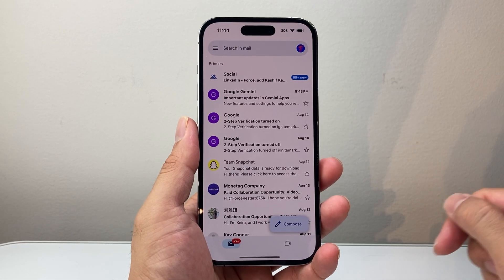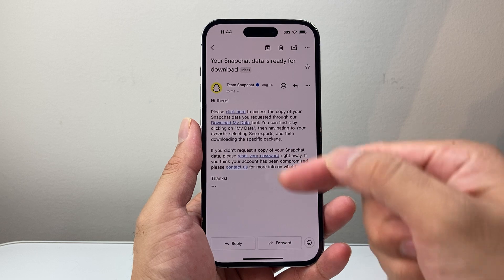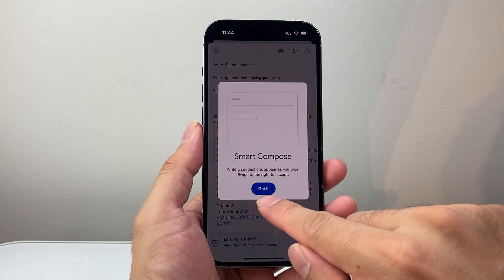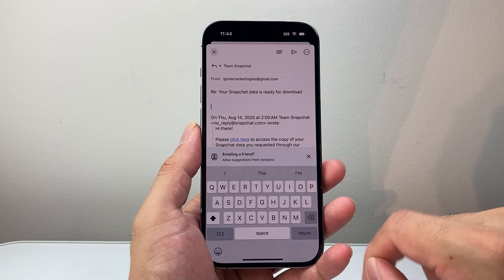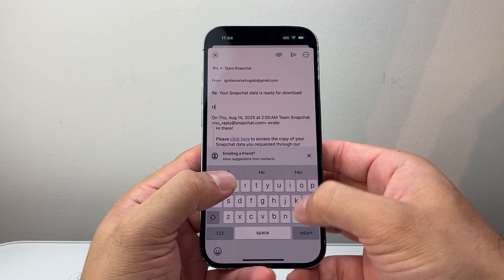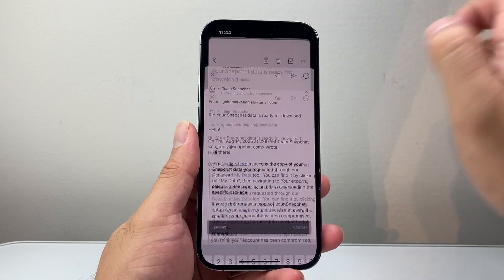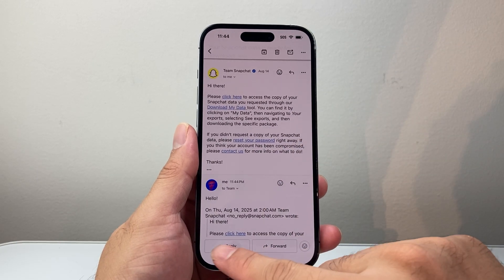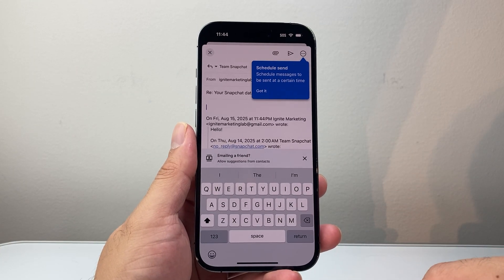How To Reply To Email in Gmail?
Learn how to reply to an email in Gmail!